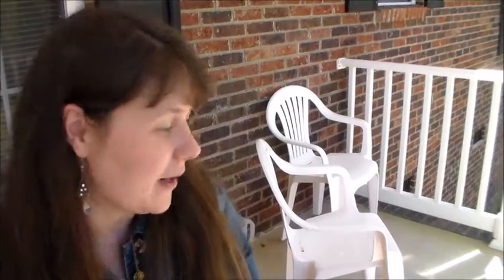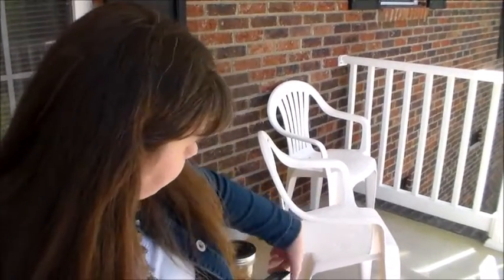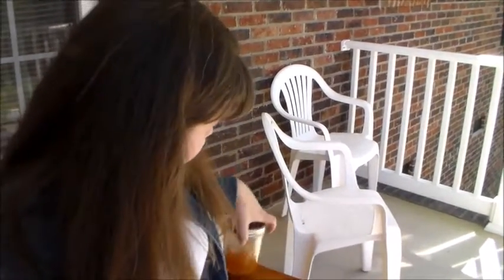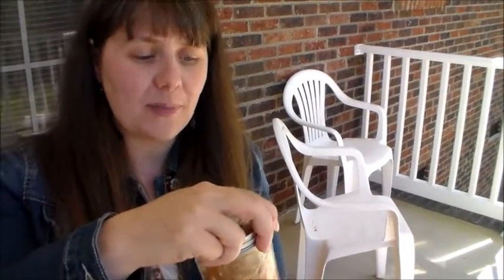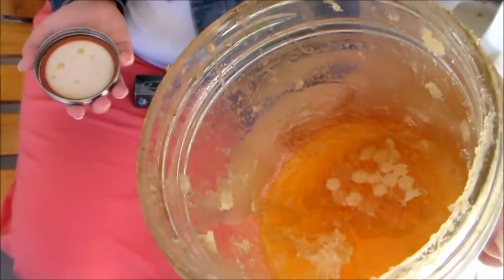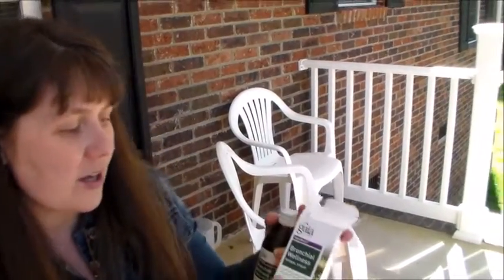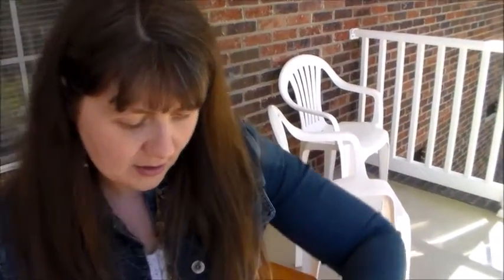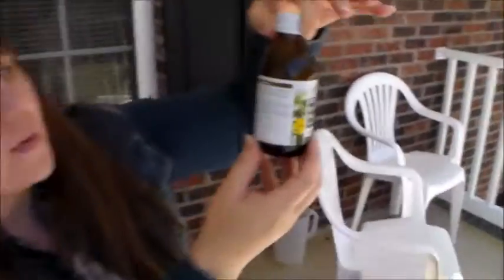Natural Remedies for Pneumonia- VEDA Day 3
It's VEDA, Day 3!  Today I am sharing with you the natural remedies I used to help me get over a-typical pneumonia.

I couldn't figure out how to link to the products I liked here, so I listed them and linked them on my blog.  You can go here to find information about everything I used.  As mentioned, I do receive a small amount if you purchase a product based on my recommendation, but I have only recommended those things that I actually used and have worked for me.  Be sure to check out my disclosure policy linked at the top of the blog post.

Be sure to check us out on your favorite social media platform!
You can also find us on your favorite social media platform.